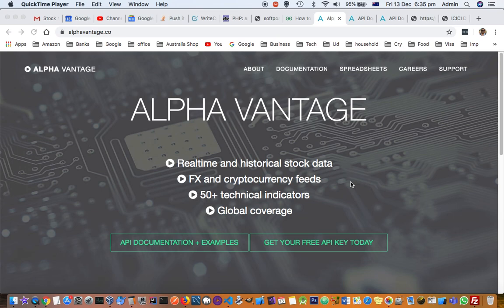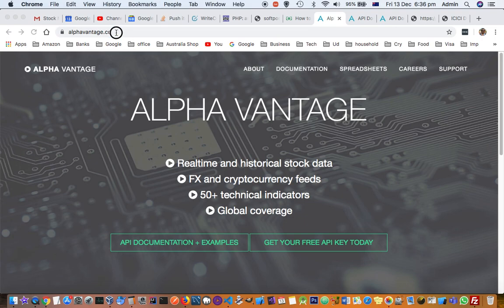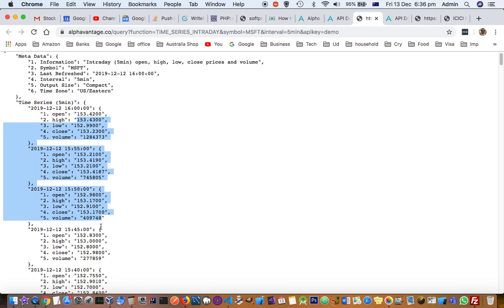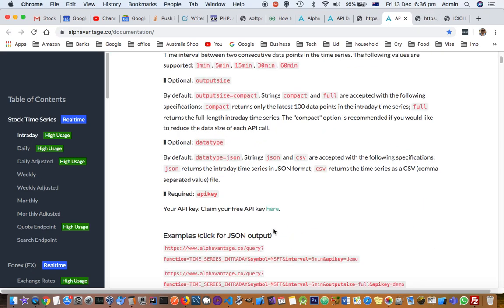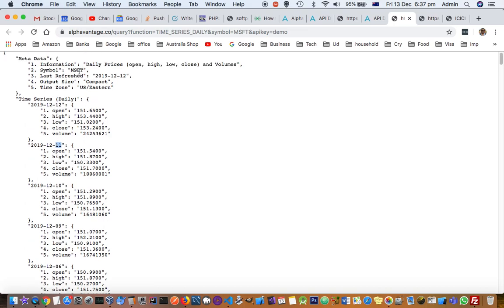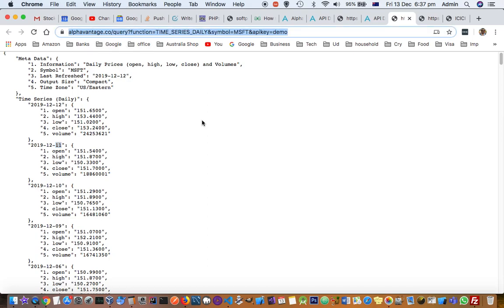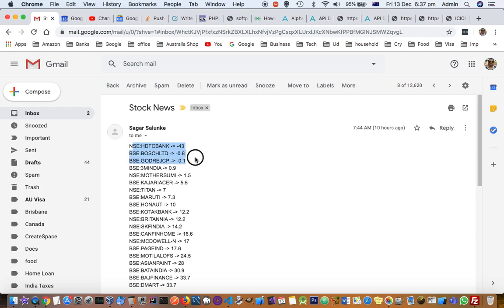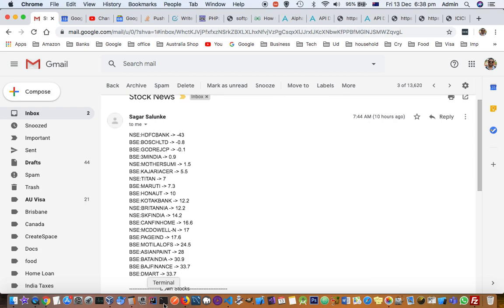Get BSE and NSE stock prices using API | Alpha Vantage India stock market API